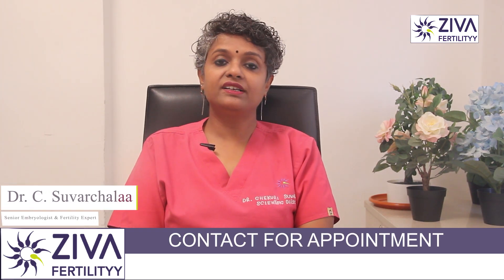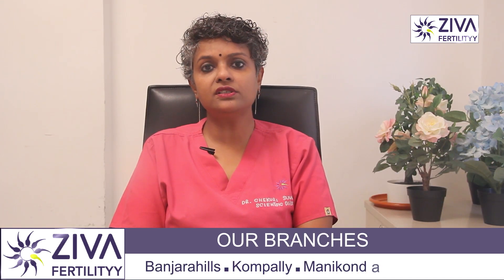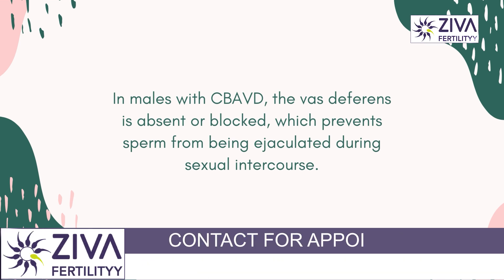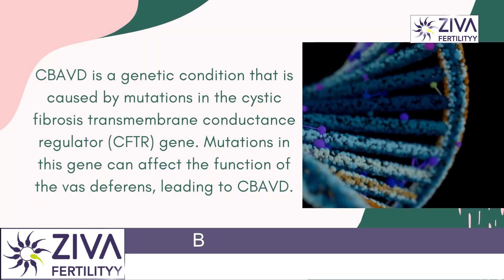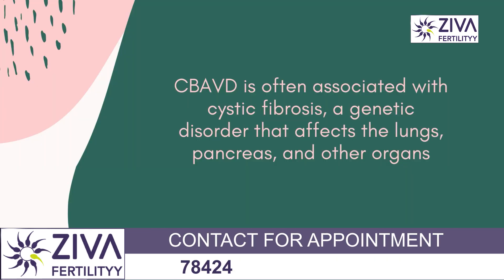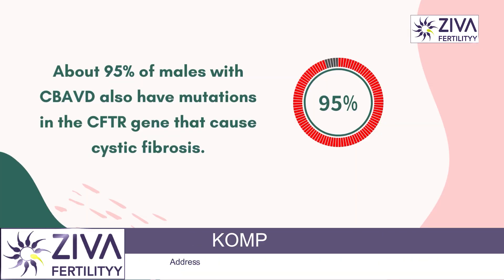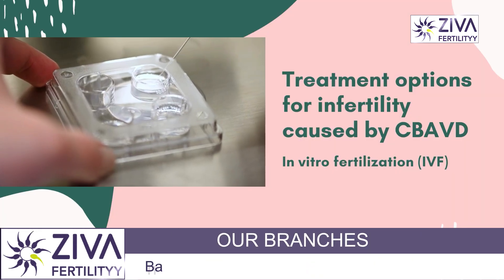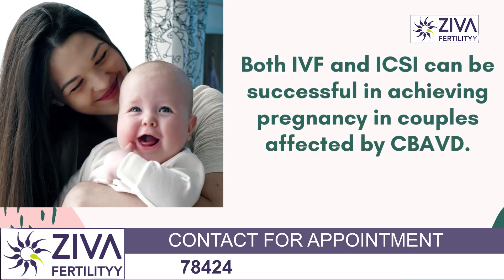Male Factor Infertility || CBAVD || No Ejaculation Treatment | Vas Deferens | Dr C Suvarchalaa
Dr. C Suvarchalaa (Scientific Director, Masters in Clinical Embryology (Australia & UK, PhD (Genetics)) - Topic: " Congenital Bilateral Absence of the Vas Deferens (CBAVD)  " - ZIVA Fertilityy English -  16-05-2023

Ziva's Success story:
1)  22+ Years of Experience
2)  Around 90% Success Rate
3)  10,200 ICSI Cycles
4)  2,200 IVF Cycles
5)  4+ Centers in Hyderabad